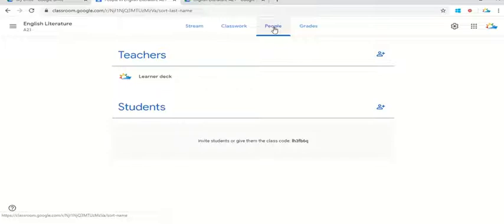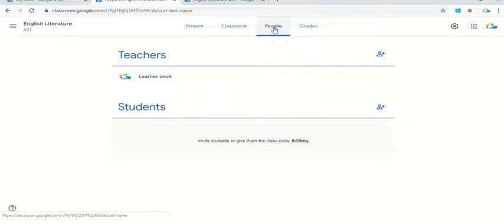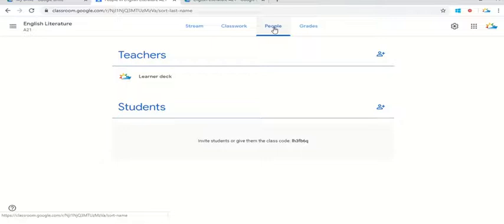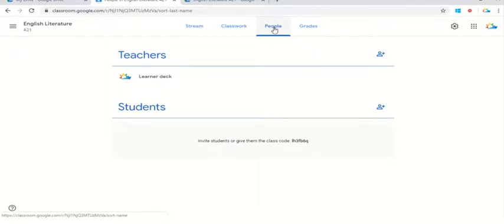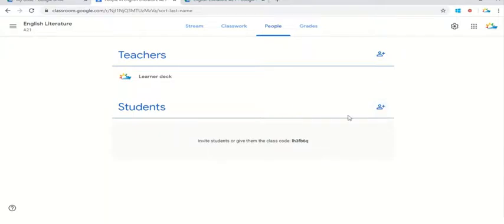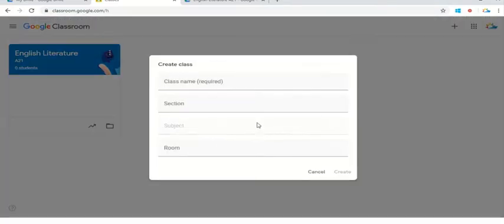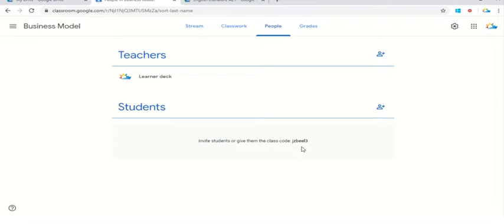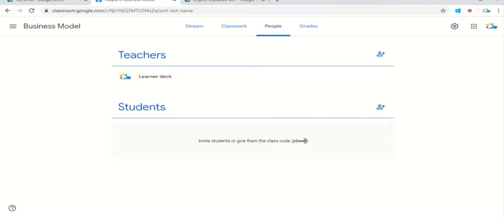Google Classroom Working with People_Tutorial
Assignments are stored and graded on Google's suite of productivity applications that allow collaboration between the teacher and the student or student to student. Instead of sharing documents that reside on the student's Google Drive with the teacher, files are hosted on the student's Drive and then submitted for grading. Teachers may choose a file that can then be treated as a template so that every student can edit their own copy and then turn back in for a grade instead of allowing all students to view, copy, or edit the same document.[18] Students can also choose to attach additional documents from their Drive to the assignment.
If you want more videos relate to google classroom features than click the following link and get your desire video.